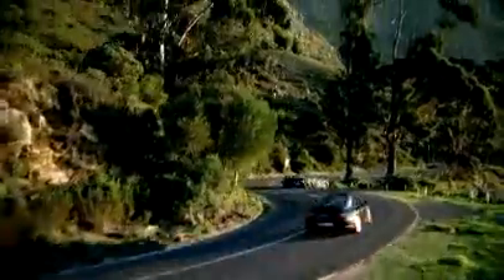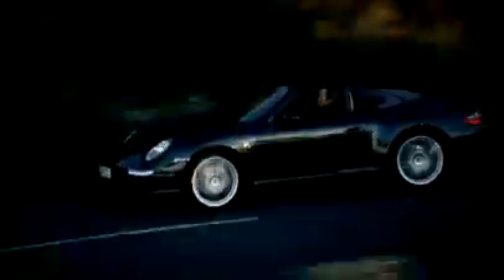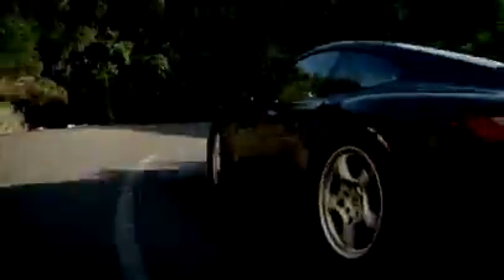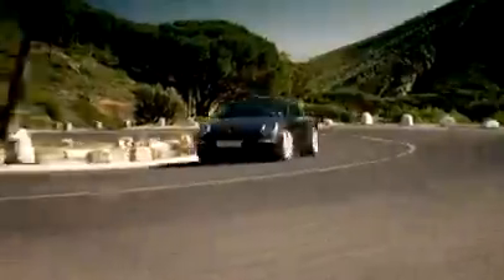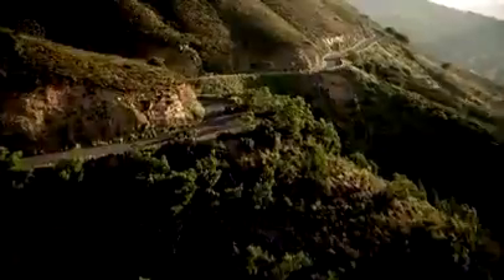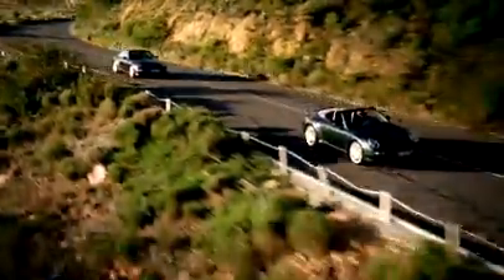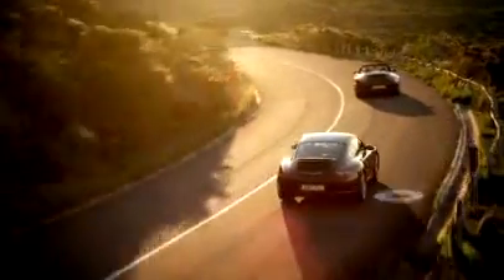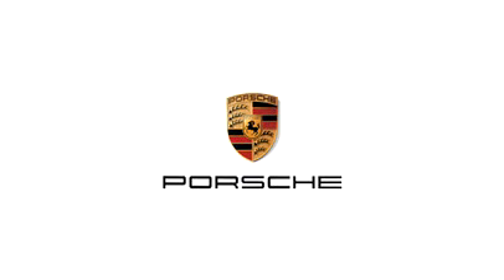Porsche 997 Carrera 4 & 4S Generation 1 - 911uk